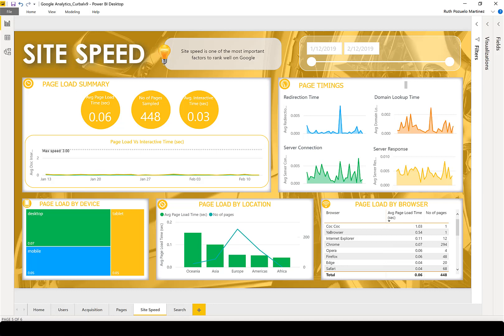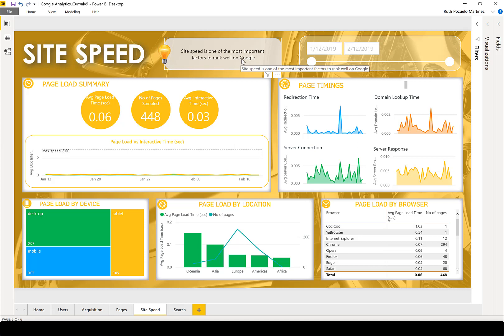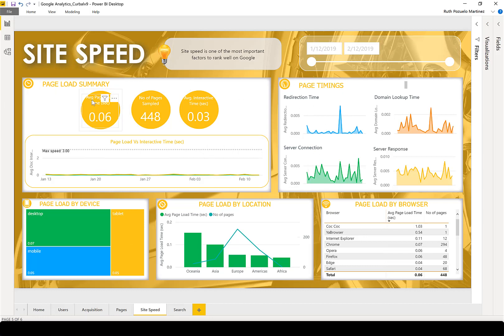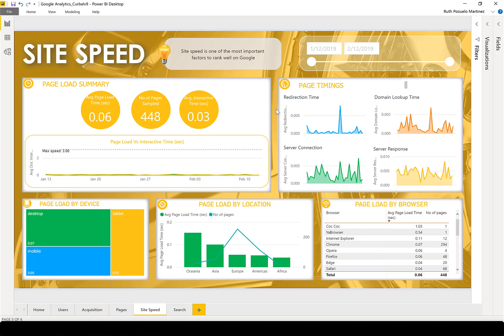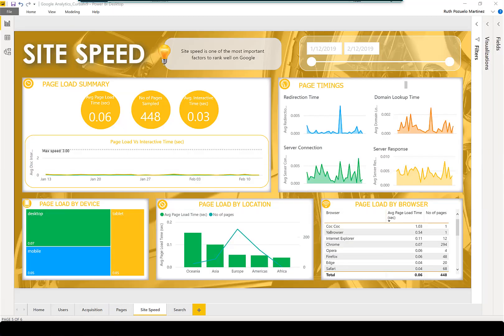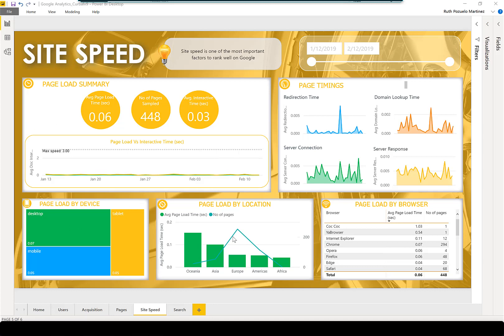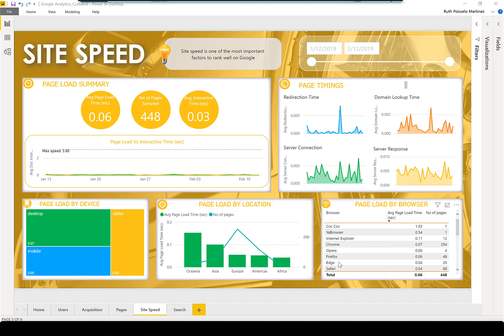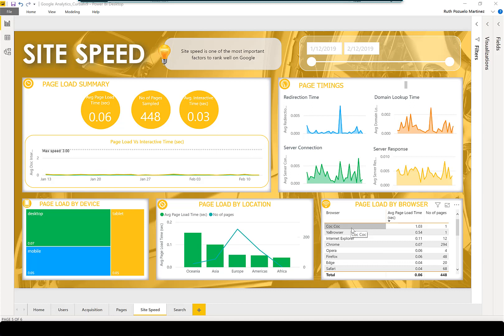Guide to the Site Speed Page in the Google Analytics Template App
I have released my first template app and is Free to download

In this video, I will guide through the main functionality of the Site speed Page. How to interact with the visuals and what insights you can gain from it.

Here is a blog post detailing everything you need to know about it